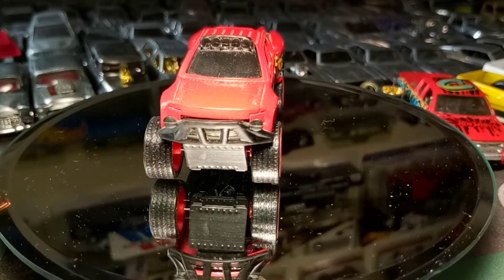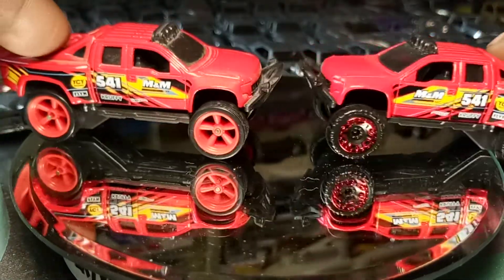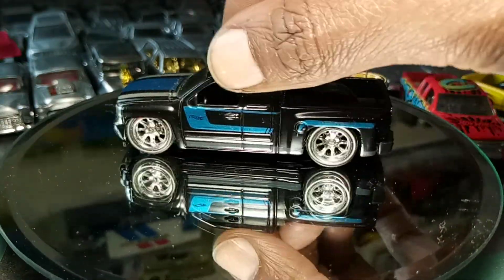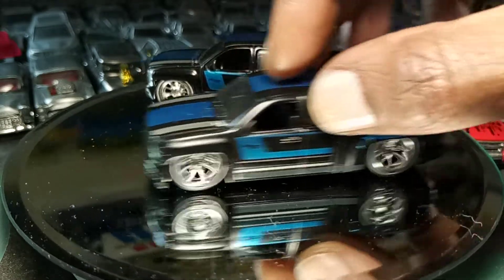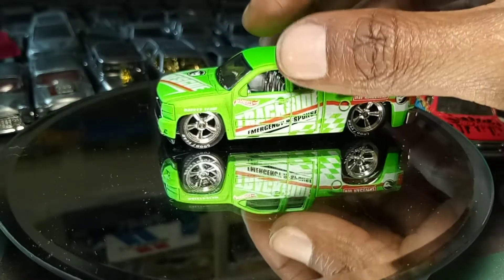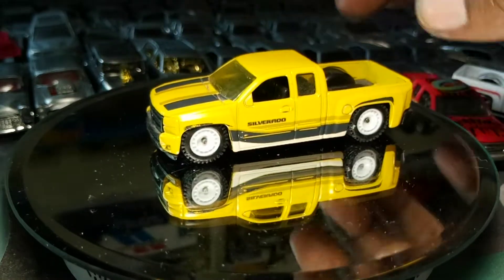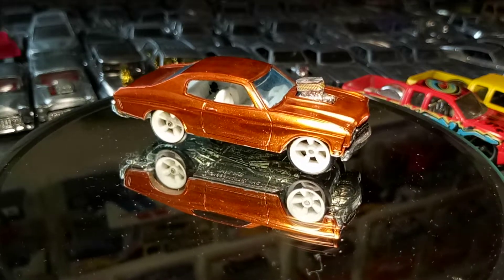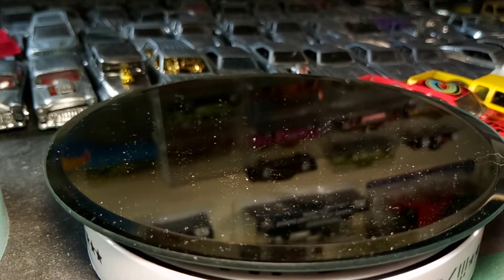Wheel Swaps Custom Hot Wheels Big Wheels!🤯🛺🚙🚕🚐